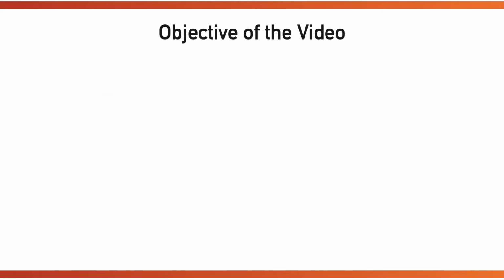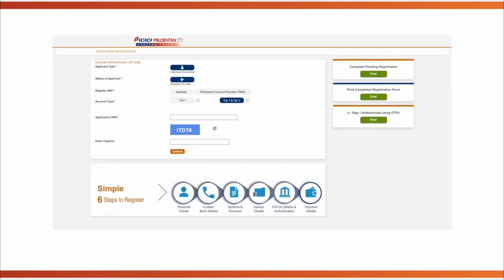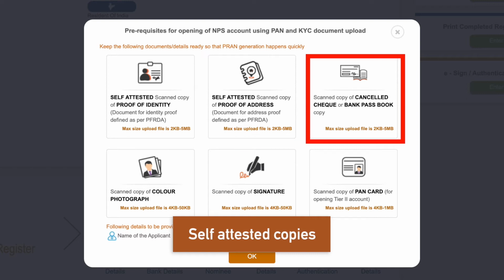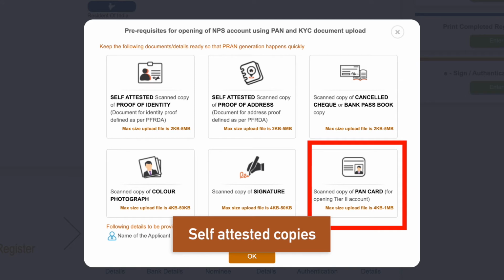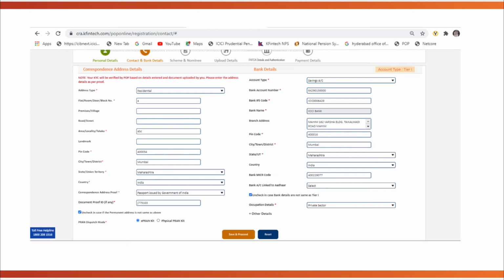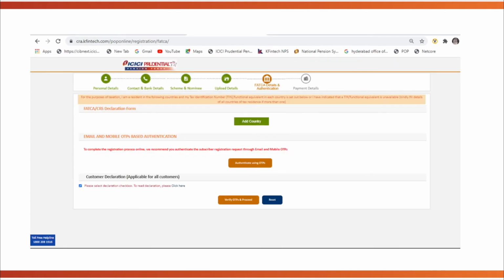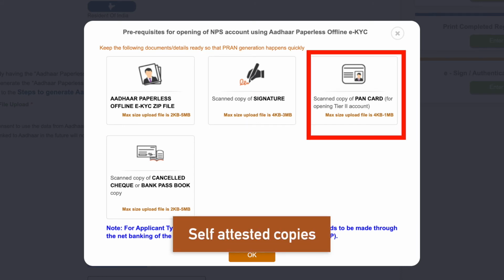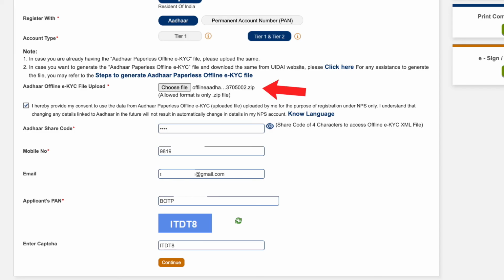Online NPS Step by Step Form Filling Journey by ICICI Pru PFM | National Pension System by PFRDA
This video is a step by step guide of the NPS online FormFilling Journey by ICICI Pru PFM to open your National Pension System by PFRDA